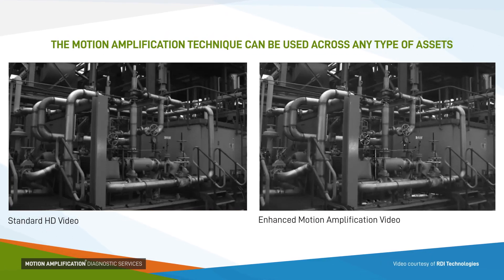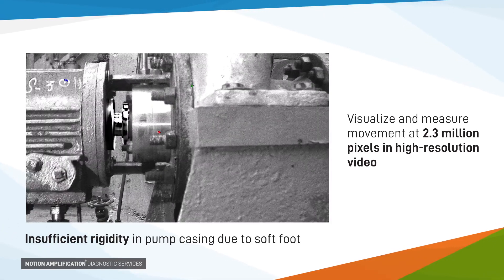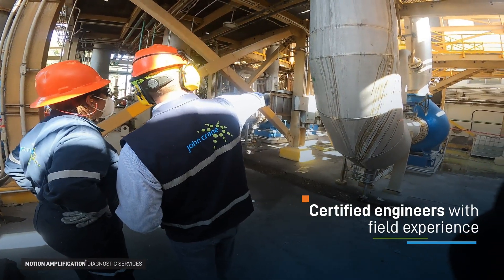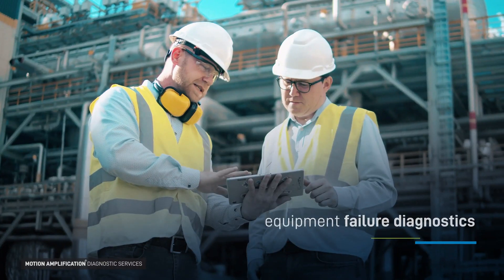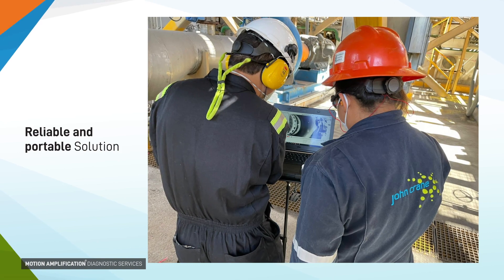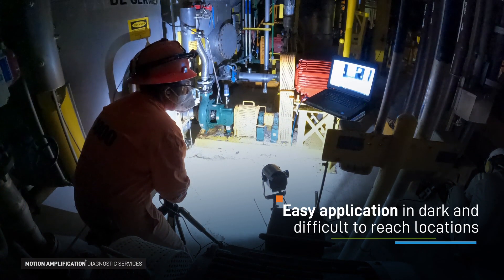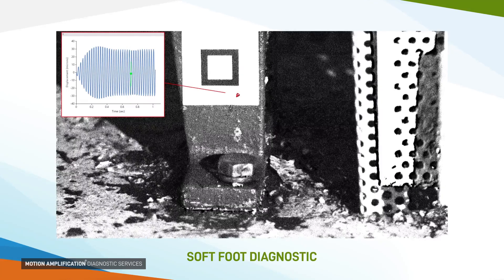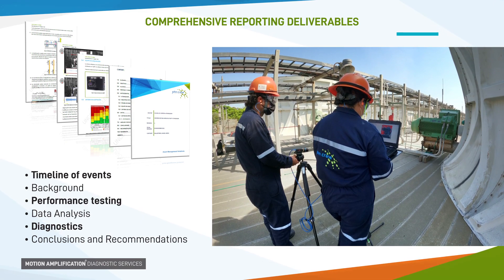Motion Amplification Diagnostic Services | John Crane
John Crane has been supporting customers for over 100 years, tackling some of the most complex challenges. Helping ensure uptime safety and reliable operations, and as part of our continuous strive towards innovation and delivering value to our customers, we are introducing new technologies that allow you to view your equipment in new ways.

Through a multipoint analysis using the Motion Amplification® technology, we can detect motion on the equipment not visible to the naked eye and provide insights into the equipment stressors. The motion amplification technology provides 2.3 million pixels of high-definition resolution frames to capture a 10 to 35-second video that is then processed to enhance the movement measured and detect movement not visible to the naked eye.

Our unique expertise in diagnostic solutions, root cause analysis, project management experience and rotating equipment knowledge enable us to deliver solutions that address equipment performance and assist with maintenance plans and strategies to resolve underlining issues, maximizing reliability.